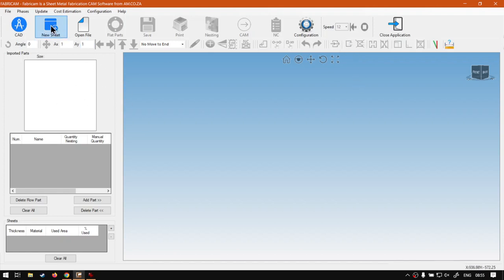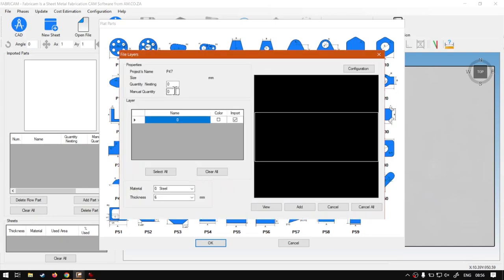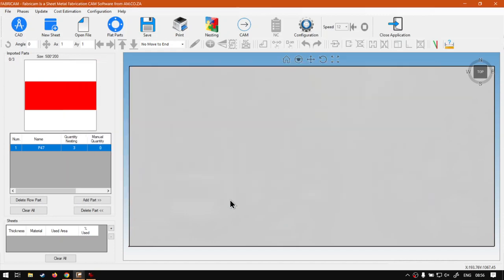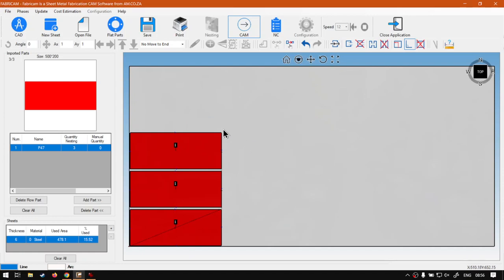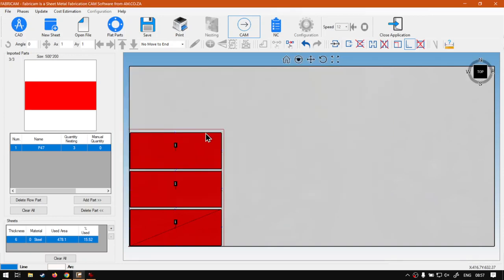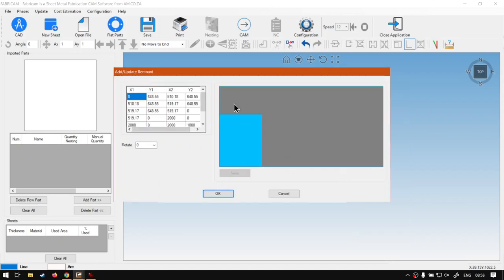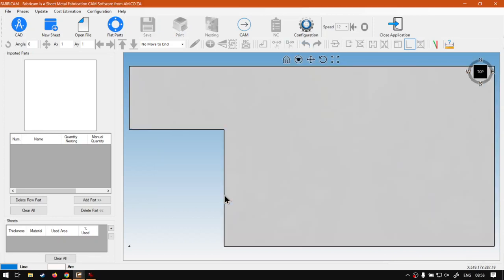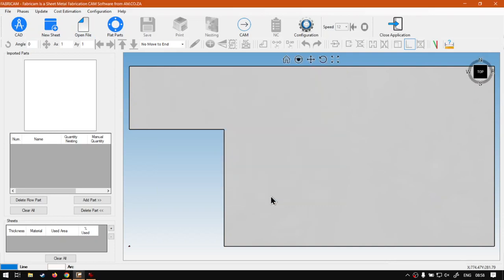FabriCAM Software Practical Workflow Using Remnants (Part 2) Step by Step Video Tutorial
Now that we have covered the Remnant tool and all its options, we will be looking at a practical workflow.

When it comes to the workflow of working with CAM tools the process might vary some, but with the Remnant it should stay quite consistent.

This video is part of a Mini-Series. Next video covers Entries-Exits & Part Sequence. Previous video covered Practical Microjoints & Bridges.